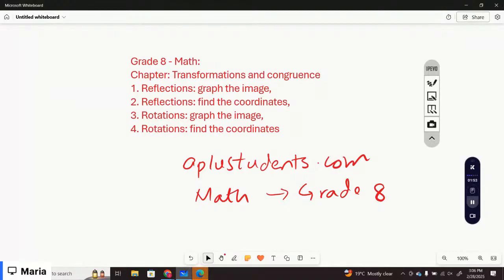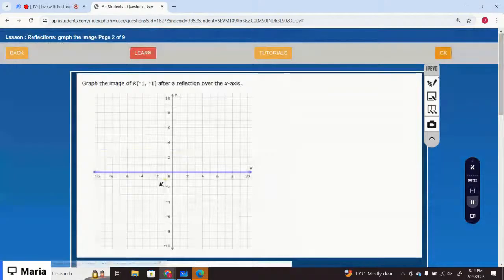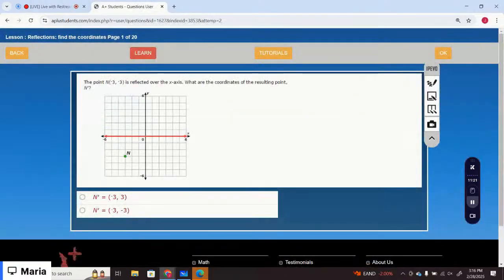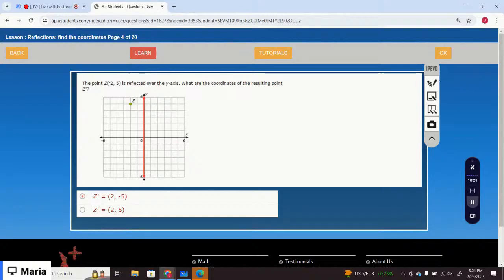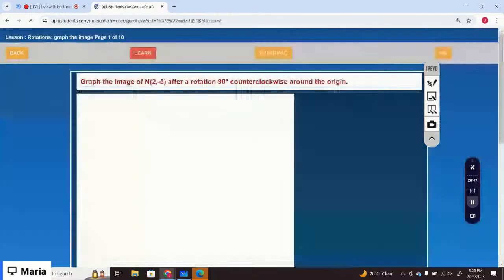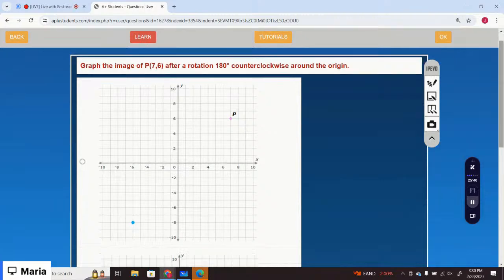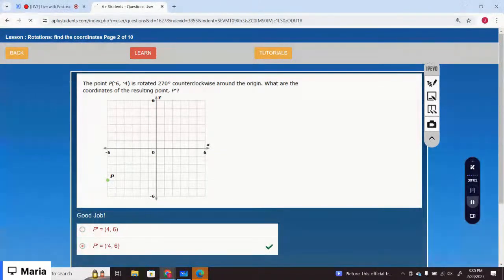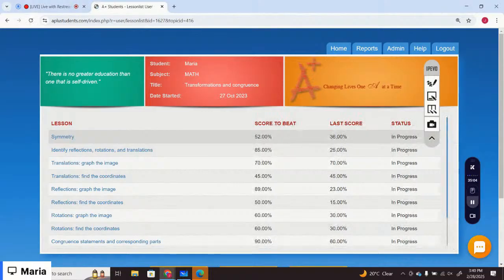Grade 8 - Math: Transformations and congruence